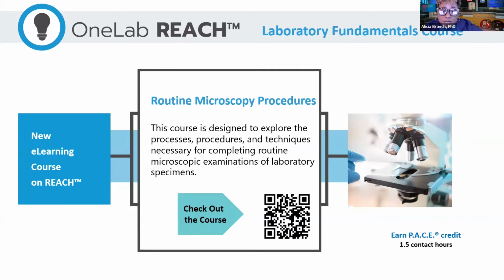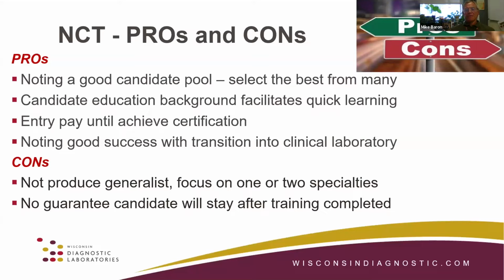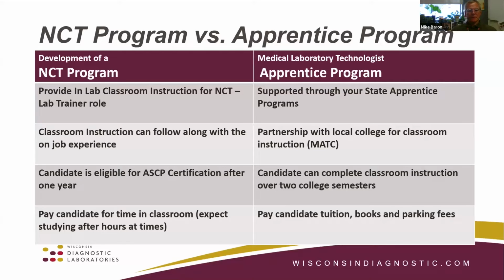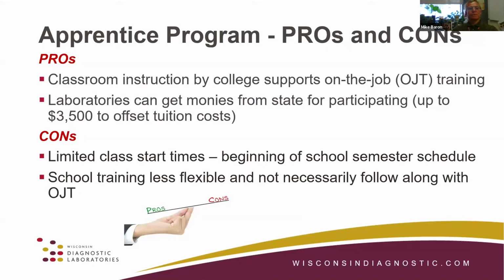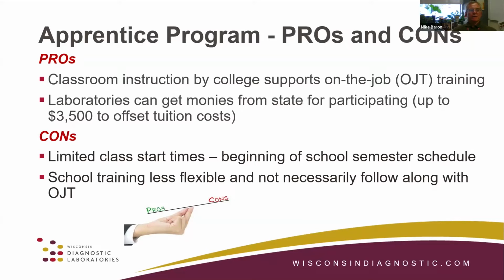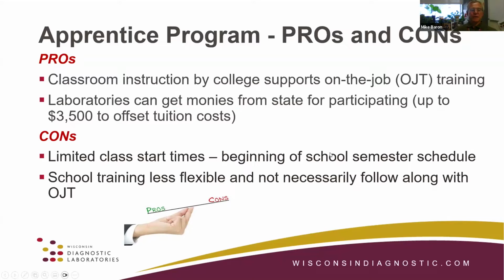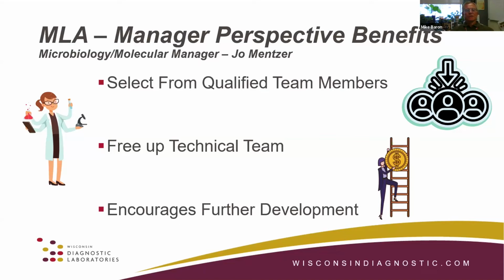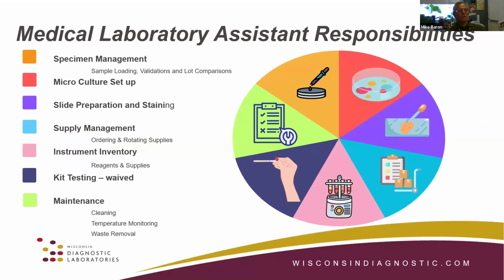Exploring Alternative Solutions for Laboratory Staffing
This webinar is about developing a medical laboratory assistant program and how the program responded to staffing challenges.